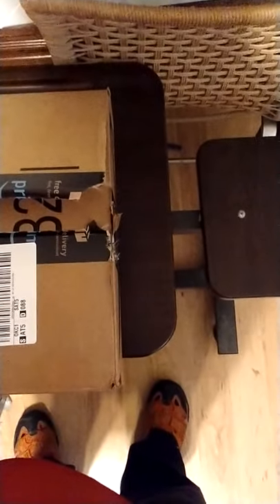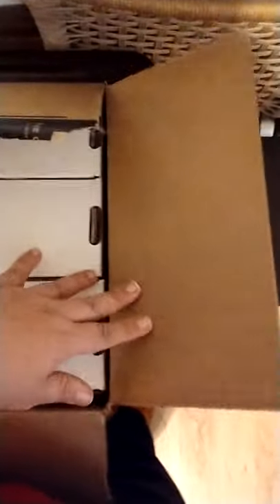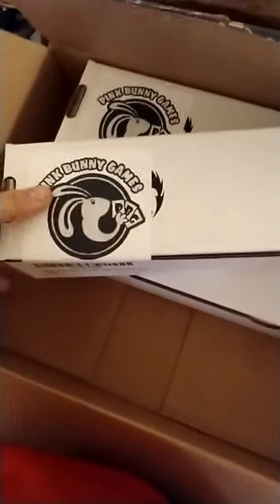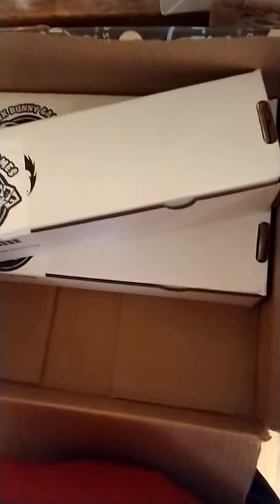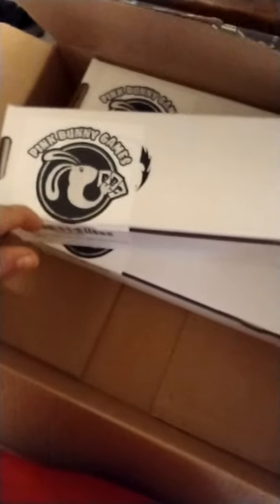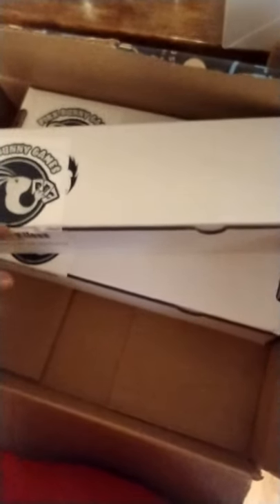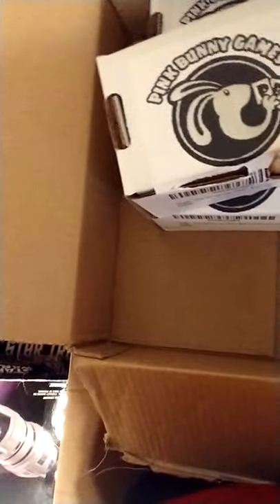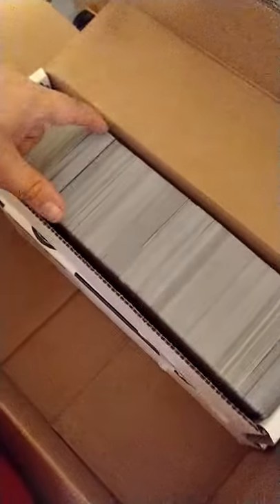Magic unboxing part one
I bought 3000 common magic cards for around $32.